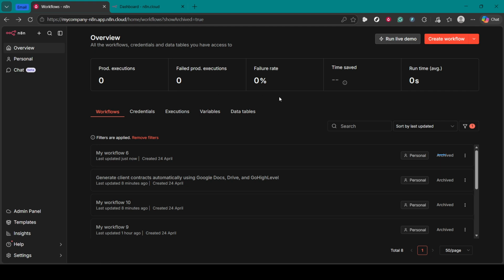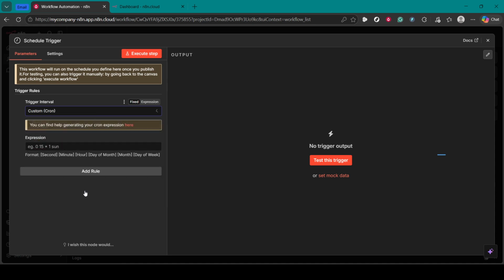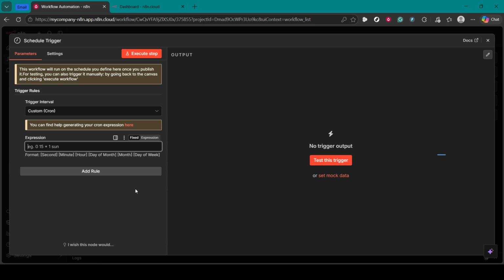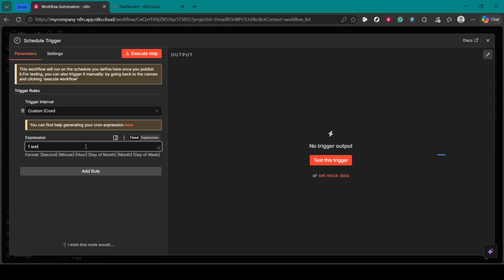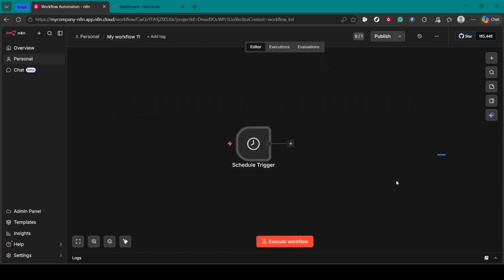How To Set Up Cron Expression Trigger In n8n (Easiest Way) (2026)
Master precision scheduling in n8n 5 with our 2026 guide on the Schedule Trigger node. While n8n 5 offers simple intervals like "Every Hour," the Custom (Cron) interval remains the most powerful way to handle complex timing, such as running a workflow "every weekday at 9:15 AM." This guide shows you the easiest way to input cron expressions, explains why n8n supports a 6-part syntax (including seconds), and how to verify your timezone settings to ensure your automations fire exactly when they should. We also cover the essential step of publishing your workflow to activate the production schedule, so your tasks run 24/7 without manual intervention.